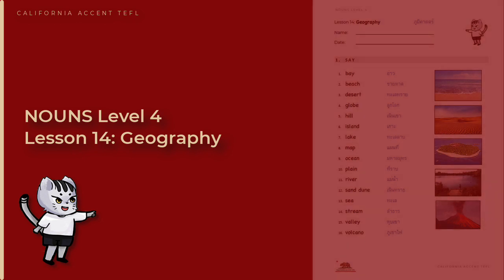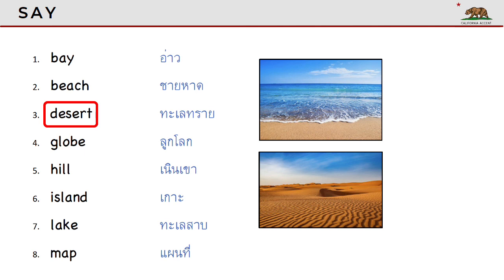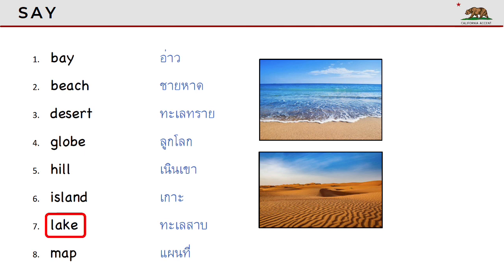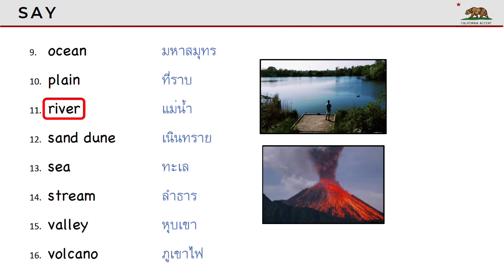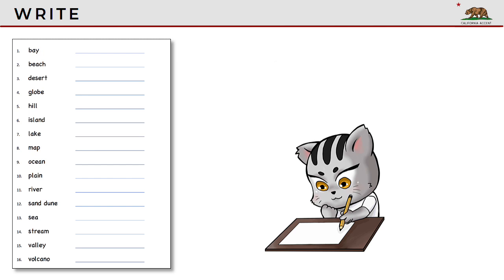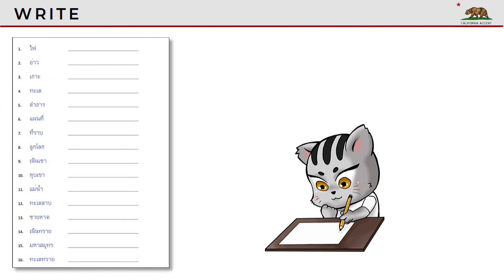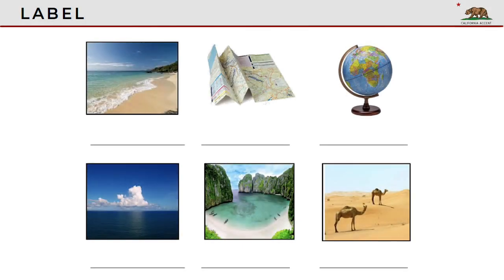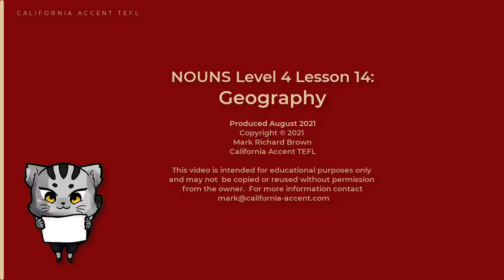NOUNS Level 4 Lesson 14: Geography